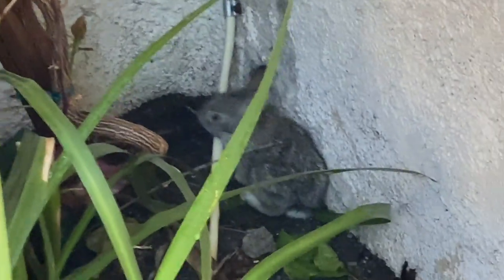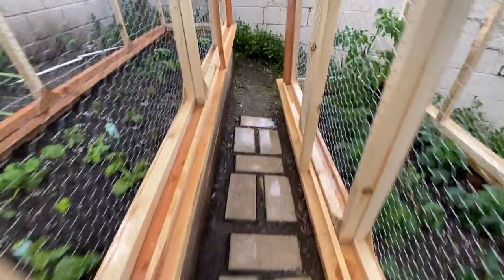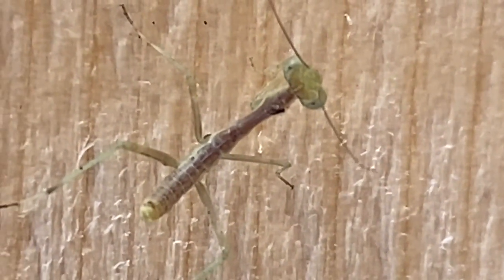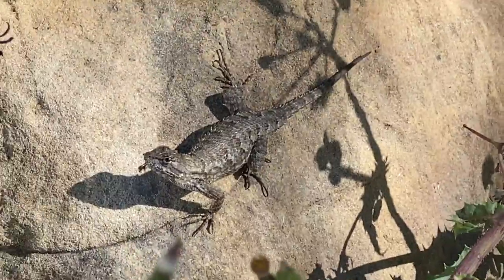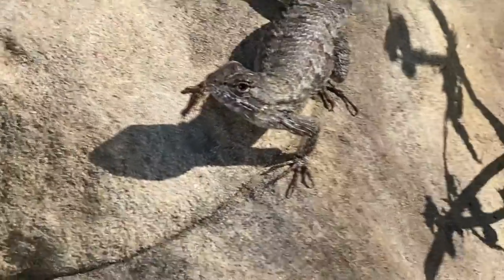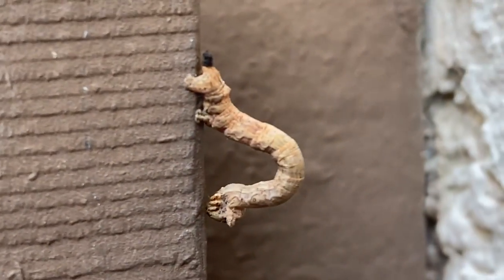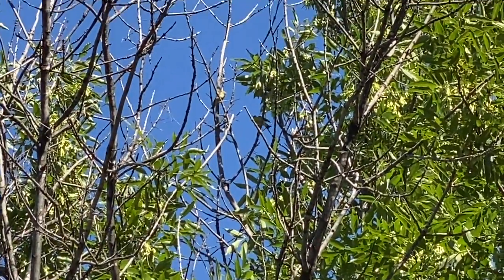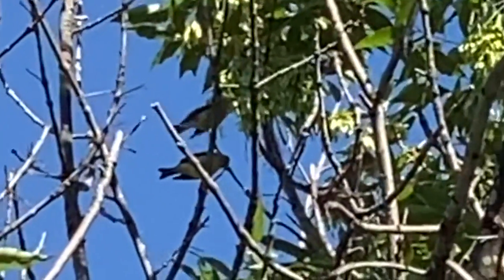Backyard Safari: How I Became an Animal Expert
EPISODE 1
The Shamrockin Family’s Nature Show that explores the many interesting wonders alive and thriving in our very own backyard!